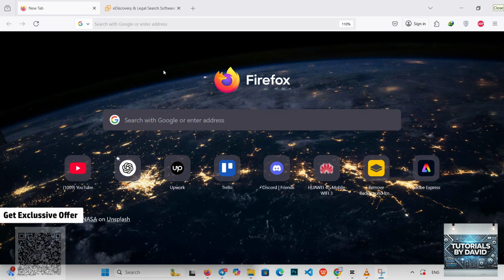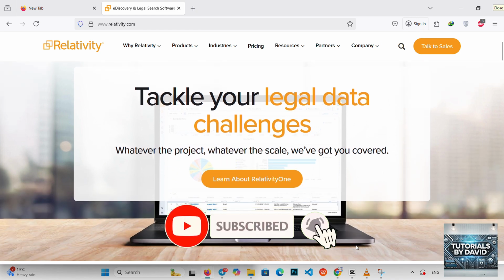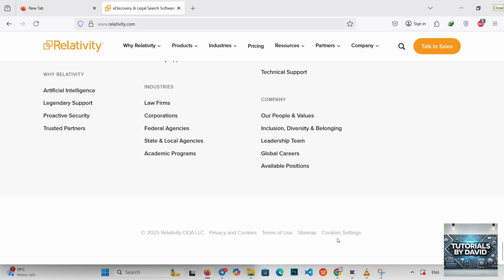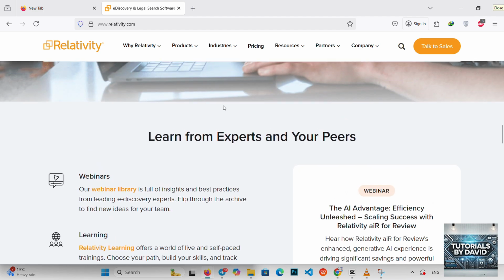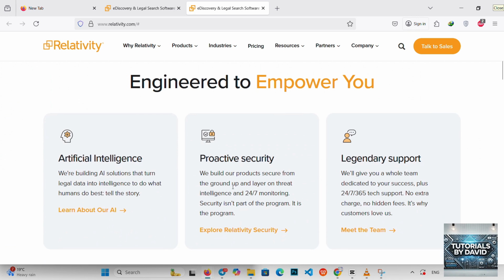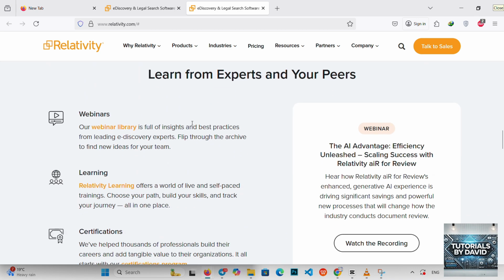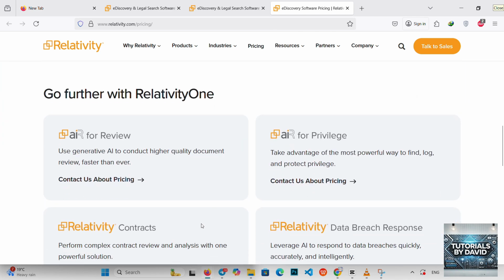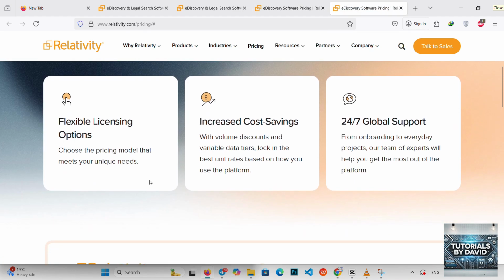Relativity eDiscovery Tutorial | Master Legal Document Review & Case Management [2026 Edition]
💡 Take Control of Your Legal Workflow—Master Relativity eDiscovery Tools for Speed, Accuracy & Compliance in 2026!

✅ What You’ll Learn:

🟣 How to navigate the Relativity workspace like a pro
🟣 Uploading, tagging, and reviewing legal documents efficiently
🟣 Using search filters, coding panels, and redaction tools
🟣 Managing users, permissions, and case security
🟣 2026 updates: New automation, AI-assisted review, and UI changes

⚡ Takeaway: Review faster, reduce risk, and streamline your entire eDiscovery process with Relativity!